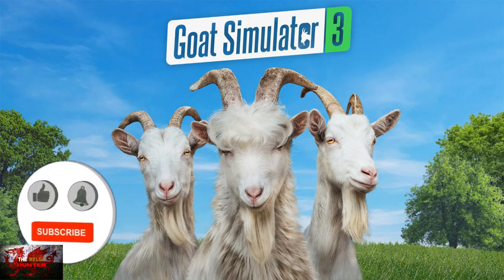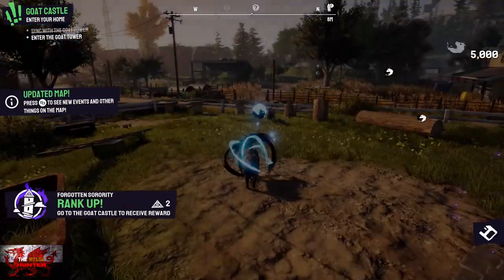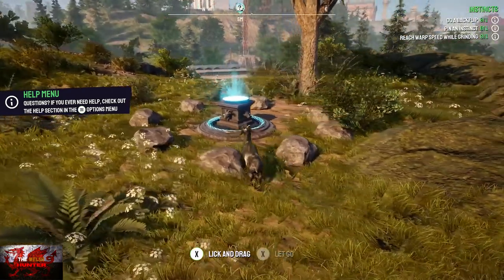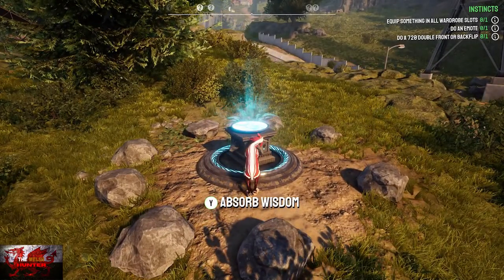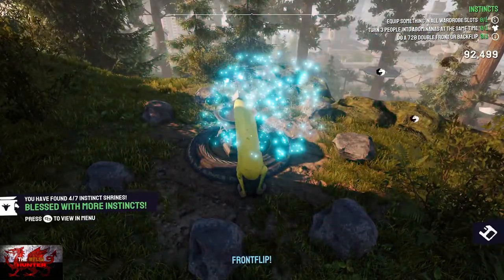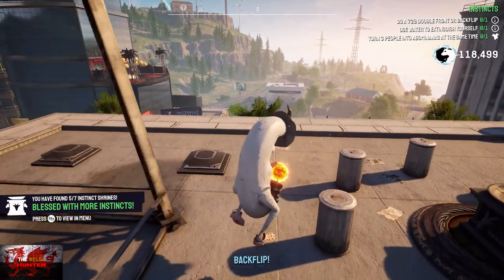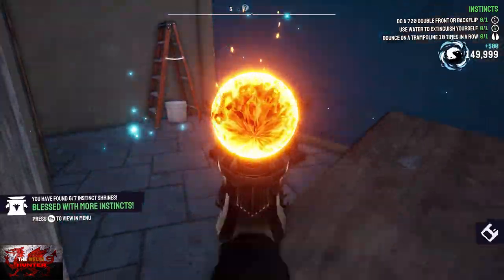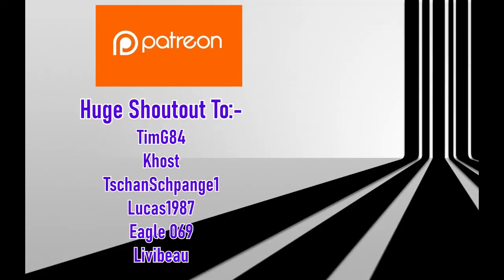Goat Simulator 3 - Synchronization Complete Achievement/Trophy! *ALL 6 Goat Towers & Shrines*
Welcome to another Goat Sim 3 guide and this video I will show you where to get all 6 Goat towers for the Sync Complete Achievement/Trophy plus all the Shrines to go with them!

Shh, you dont really need a guide as they are already displayed on the map for you but just incaaaase, I will still help you because i love you :)

GOAT Towers Timestamps:-

Intro - 0:00
Tower 1 & 2 Shrines - 1:00
Tower 2 & 1 Shrine - 3:30
Tower 3 & 1 Shrine - 4:55
Tower 4 & 1 Shrine - 6:30
Tower 5 & 1 Shrine - 8:00
Tower 6, 1 Shrine & Synchronisation Complete Achievement - 9:35

TimG84
Khost
TschanSchpange1
TonySki
ShadowTurul21
Rukus
TheUnderdog2020
DragonClave
Livibeau

LEG-ENDS!

Big Love!